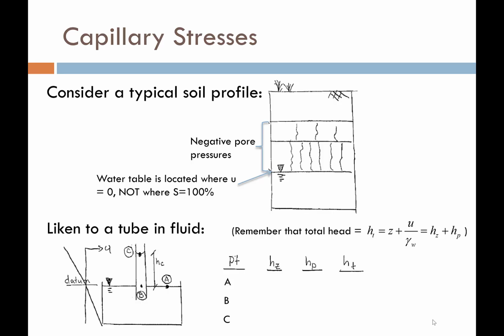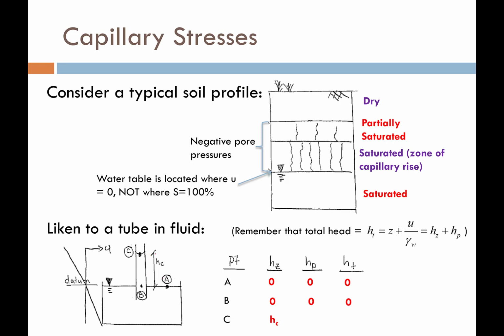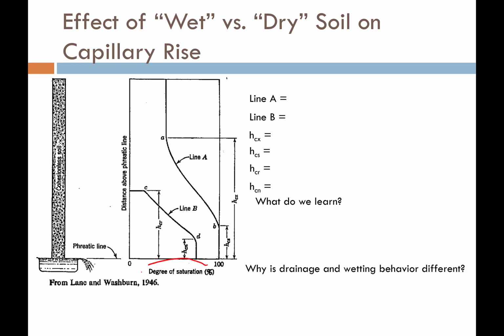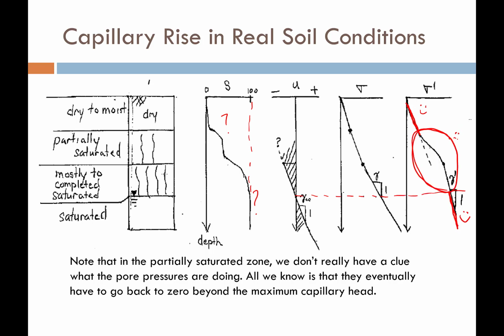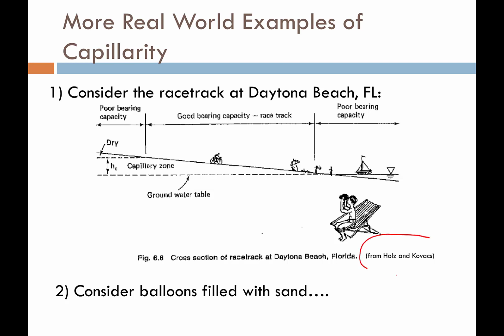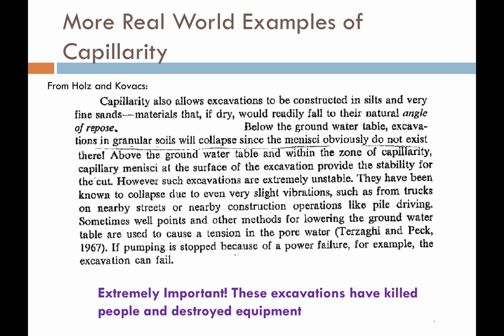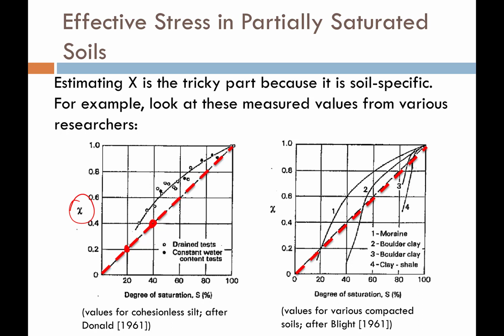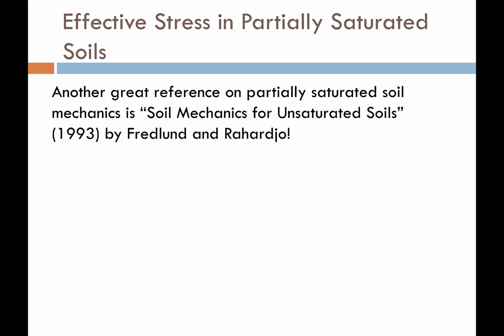CEEN 641 - Lecture 4 - Capillarity, Partial Saturation, and Intro to Unsaturated Soil Mechanics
This lesson reviews the important topic of pore pressures and how they contribute to effective stresses in the soil. We discuss capillarity in the soil, partial saturation above the water table, and some introductory concepts related to unsaturated soil mechanics.